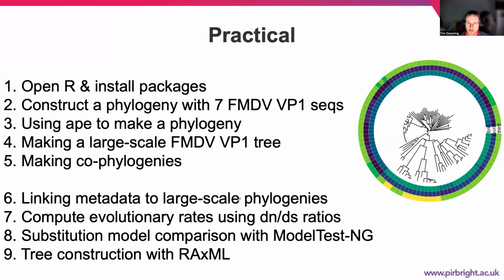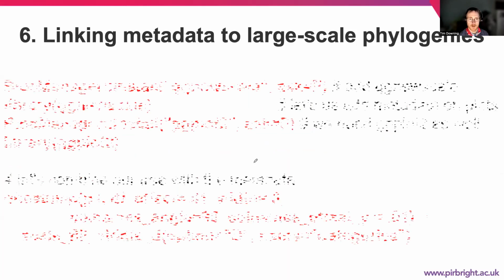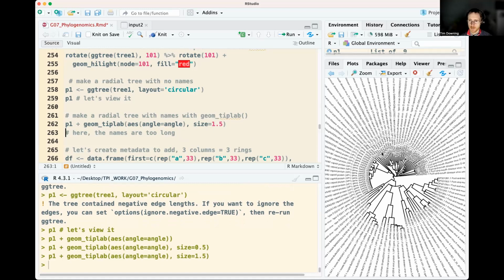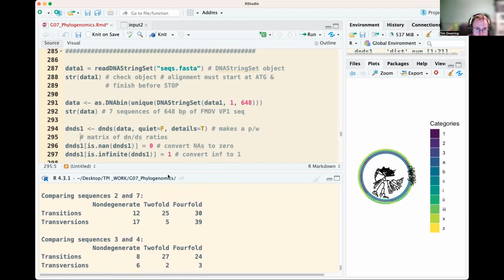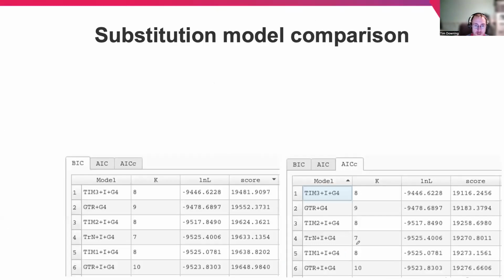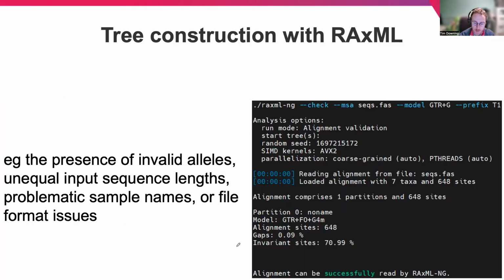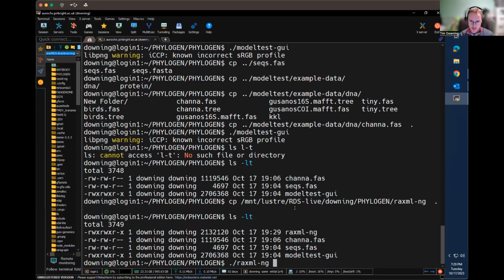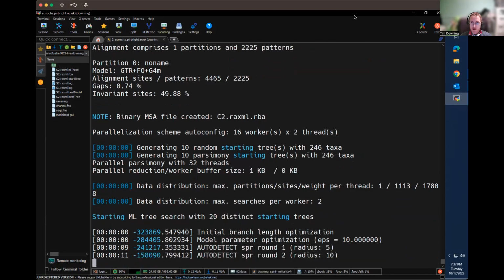G07 Phylogenomics Lab 2